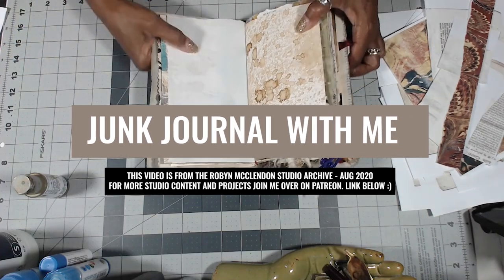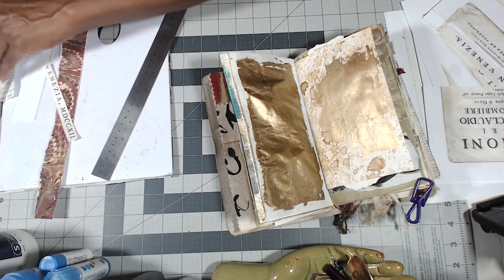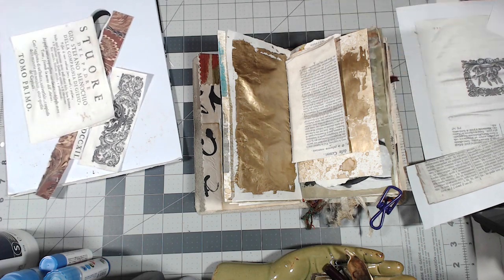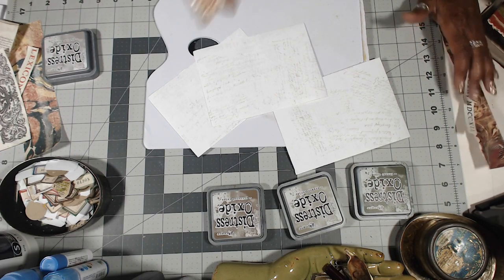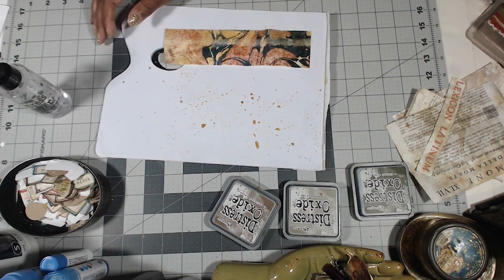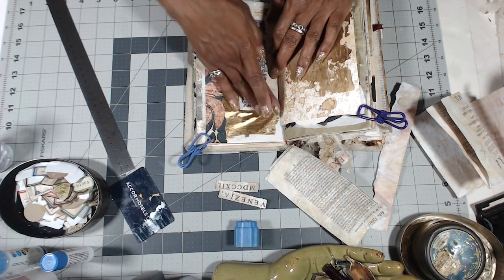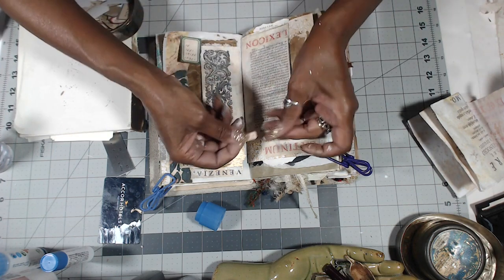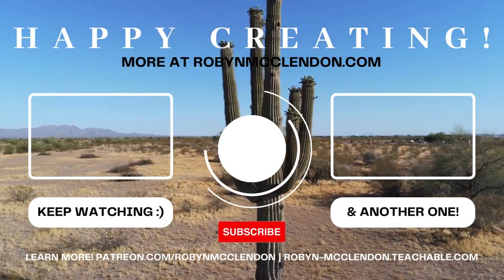Junk Journal with me! Rococo, Gilded Art Journal Page. Tim Holtz Distressed Oxides + Stamps!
Let's collage a beautiful old world rococo gilded art journal page! I love how the final collage transports me to another time in history. All of this was achieved with lots of stamping & staining. Enjoy!

JOIN MY STUDIO COMMUNITY AND SPEND TIME WITH ME IN MY STUDIO WHILE I TEACH YOU DIFFERENT TECHNIQUES IN VARIOUS GENRES SUCH AS MIXED MEDIA ART, BOOK ARTS, GELLI PRINTING AND MUCH MORE. MY TEACHING STYLE IS VERY LAID BACK, IT’LL BE LIKE WE ARE JUST HANGING OUT IN THE STUDIO TOGETHER AND IN BETWEEN CHIT CHATS I WILL DROP GEMS THAT HELP YOU TO TAKE YOUR ART AND TECHNIQUE TO THE NEXT LEVEL. THERE ARE NO RIGHTS, NO WRONGS AND NO PRESSURE!

NOTICE: Please keep in mind that I offer certain information behind a paywall to protect my intellectual property. YouTube is a free open source platform and anything that is shared here is in the public domain. This includes but is not limited to products used & techniques taught.

STAMPS ARE NOW AVAILABLE!

"𝐓𝐇𝐄 𝐈𝐍𝐅𝐈𝐍𝐈𝐓𝐄 𝐏𝐎𝐎𝐋" 𝐍𝐄𝐕𝐄𝐑 𝐑𝐔𝐍 𝐎𝐔𝐓 𝐎𝐅 𝐈𝐃𝐄𝐀𝐒!